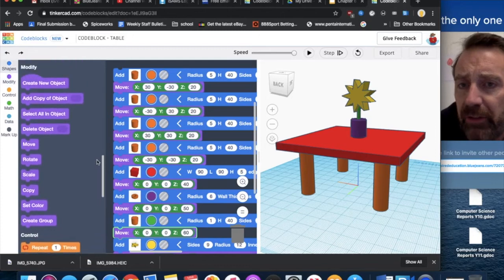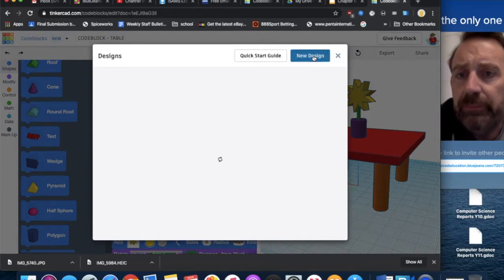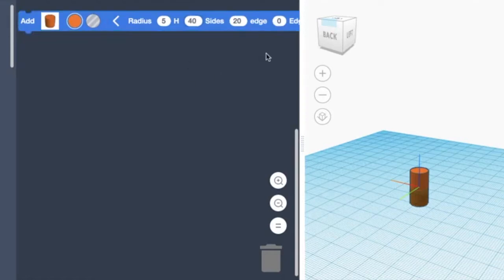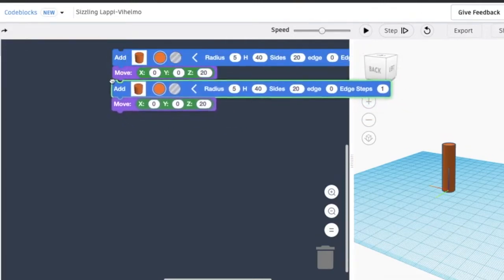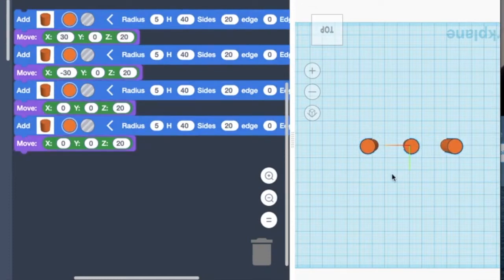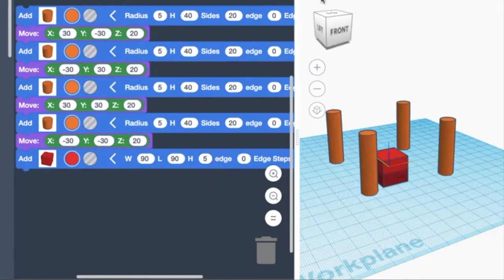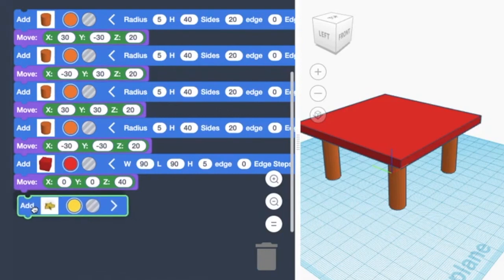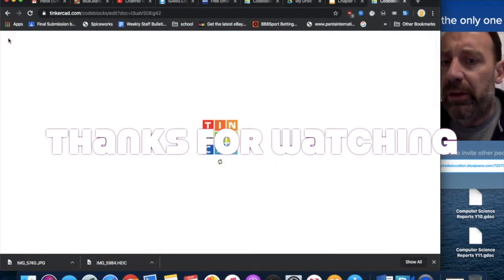TINKERCAD - LESSON 4 - Introduction to CODEBLOCKS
LESSON 4: Getting to grips with the fabulous CODEBLOCKS part of TINKERCAD, the online 3D Software from Autodesk/Google.
3D tools can be quite daunting, but Tinkercad is an easy, accessible and free intro to the world of 3D Modelling, especially for Prototyping and 3D Printing.